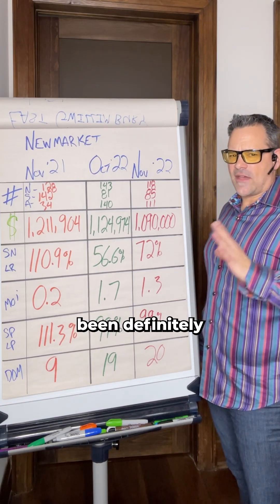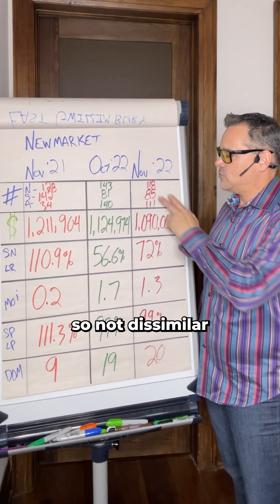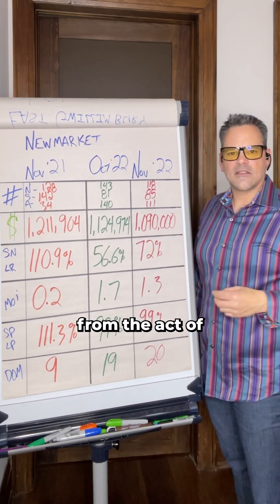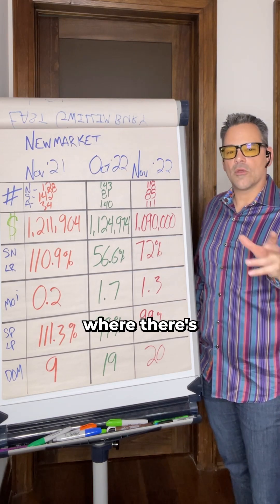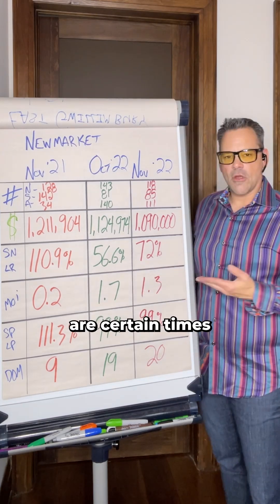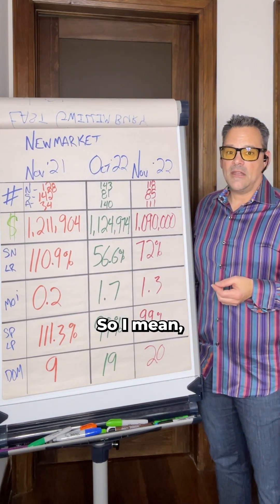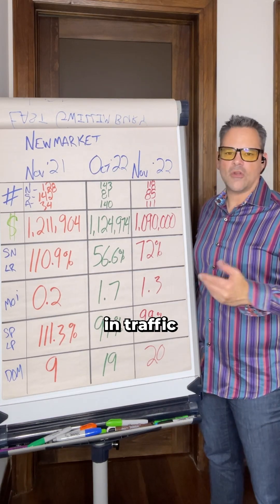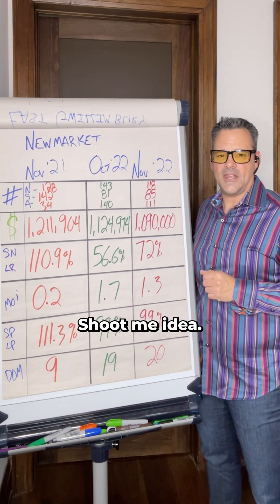For months now Newmarket has been in a Seller’s Market.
Again in Nov.

Inventory levels have fallen and the percentage of homes selling has climbed.

In this Newmarket Market update video check out all these stats and see why its a good time to sell!